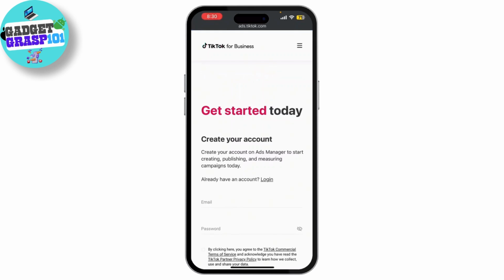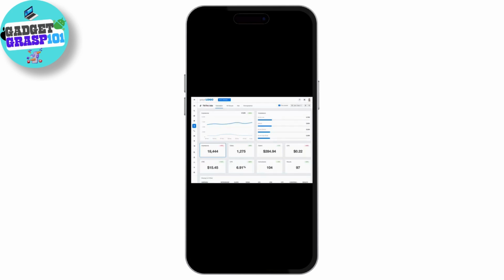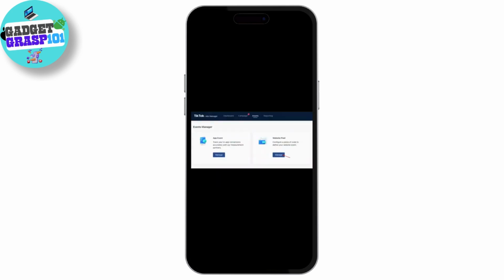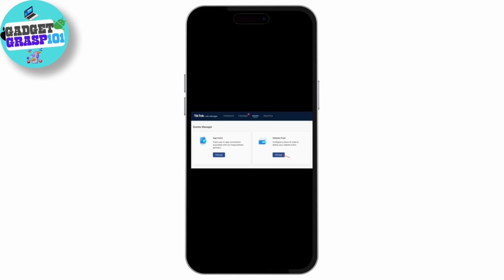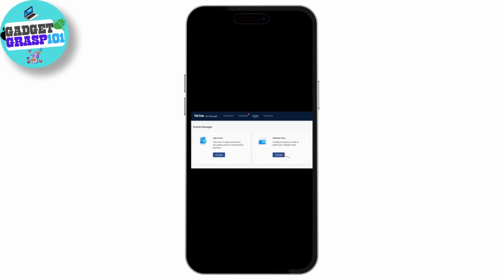How To Create TikTok Ads Pixel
Quick guide on How To Create TikTok Ads Pixel.

Want to track your TikTok ads' performance and optimize your campaigns? This video will guide you through the steps to create a TikTok Ads Pixel and start tracking conversions effectively. Whether you're asking, "How do I create a TikTok Ads Pixel?" or need help with setting it up for your TikTok ad campaigns, this tutorial has you covered. Learn how to set up your TikTok Pixel, monitor data, and improve your ad targeting for better results. Watch now to get started with creating your TikTok Ads Pixel today!

Timestamps:

00:00 How To Create TikTok Ads Pixel
00:10 How Do I Create a TikTok Ads Pixel?